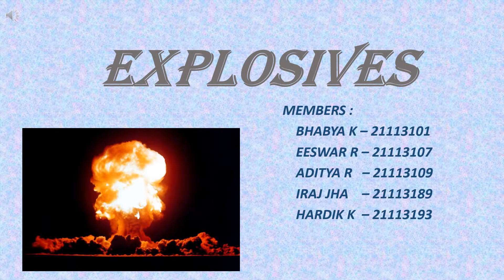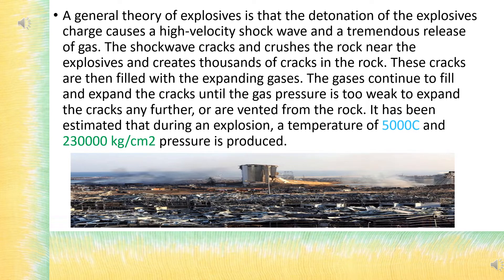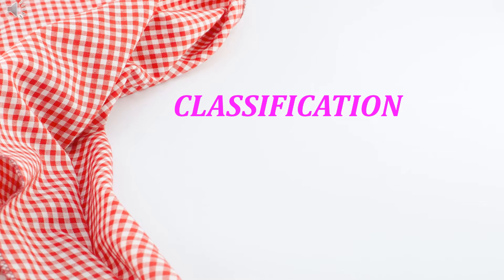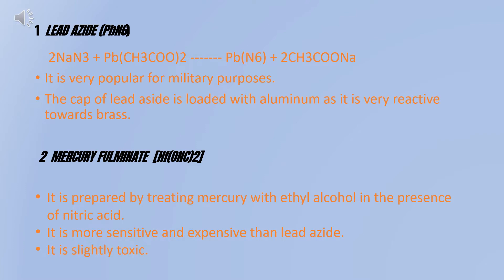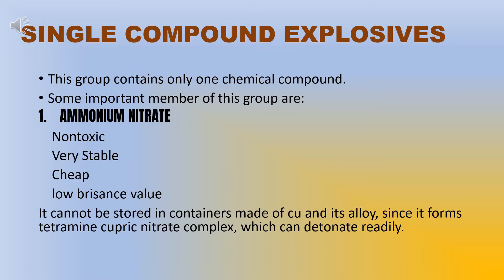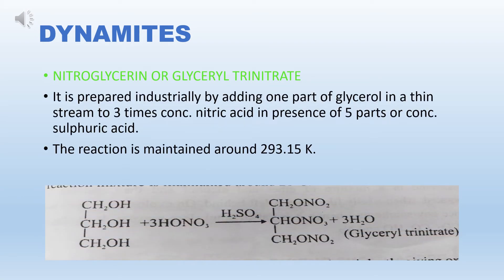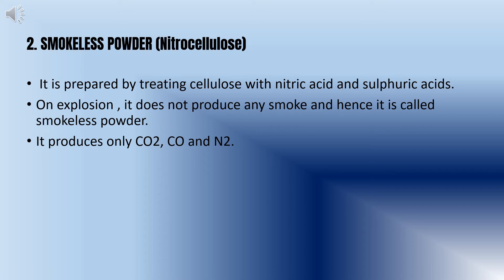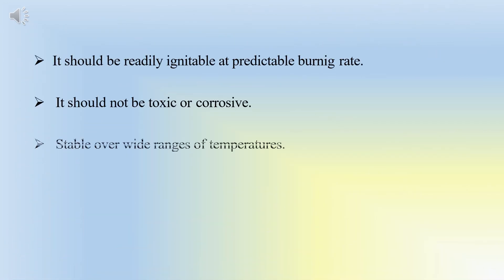Characteristics of Explosives